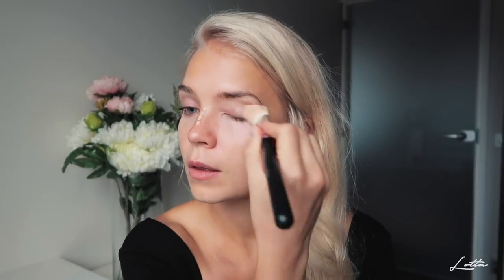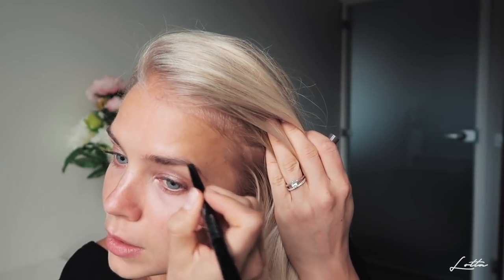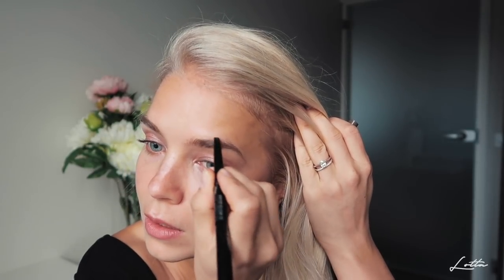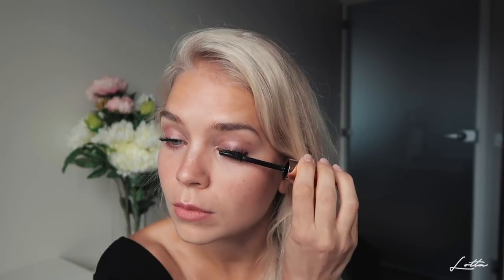Makeup tutorial and a piece of missing clothing..